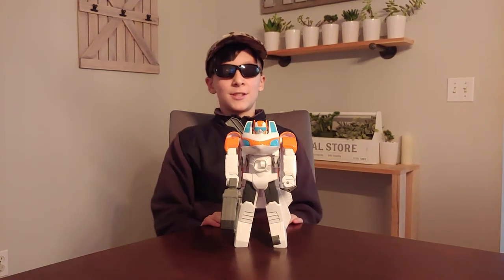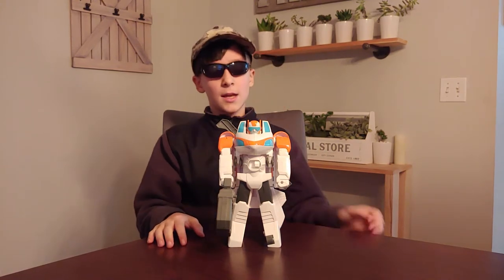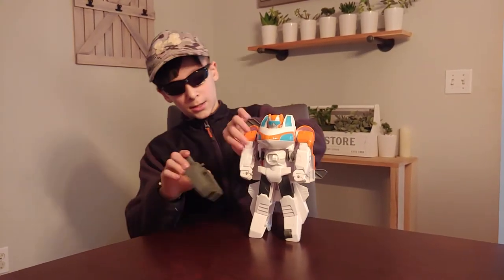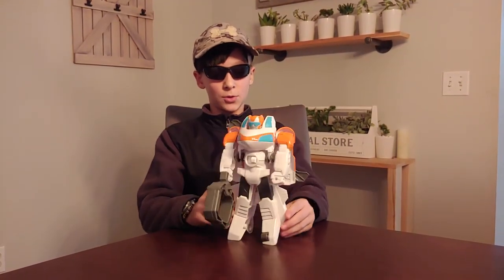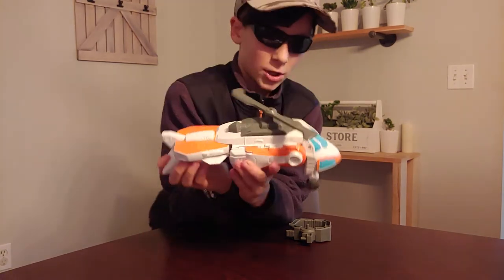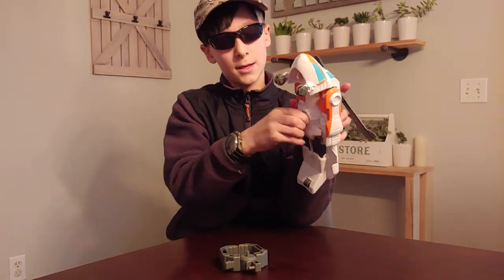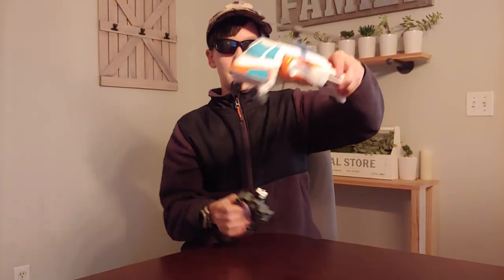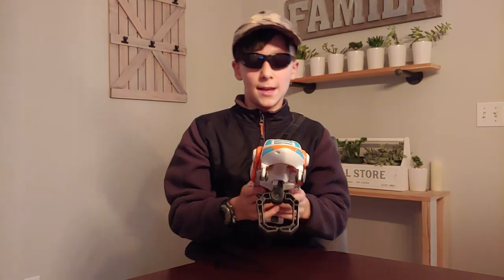Ashton Reviews Rescue Bots Blades Transformer